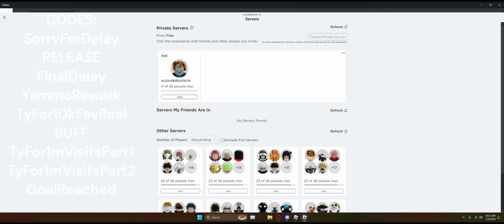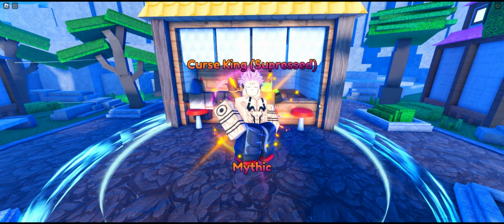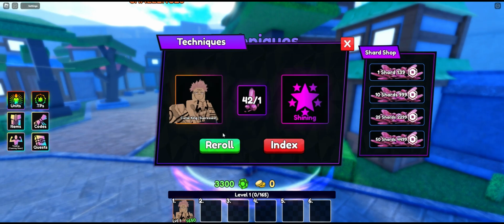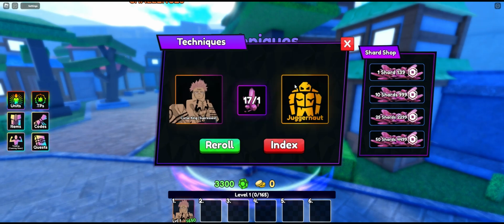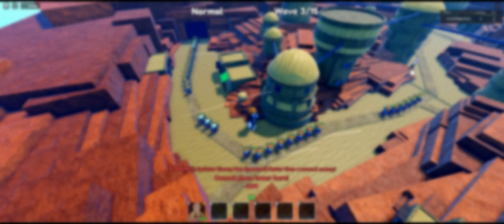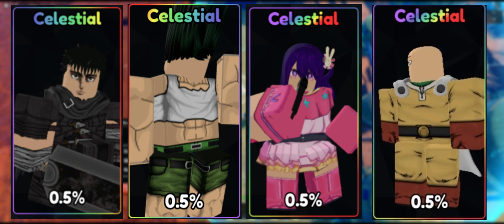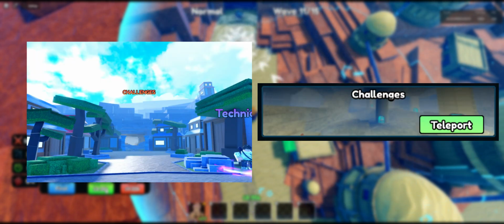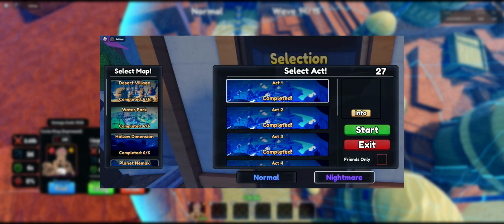Anime Last Stand Beginner's Guide (Techniques, Early-End Game, Story, Emeralds)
Anime Last Stand Beginner Guide for early-end game players =D